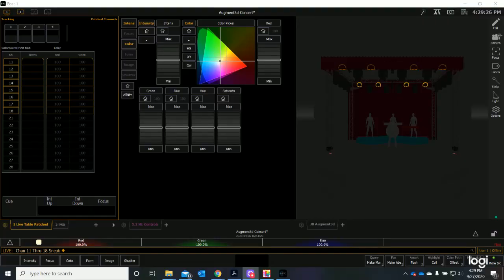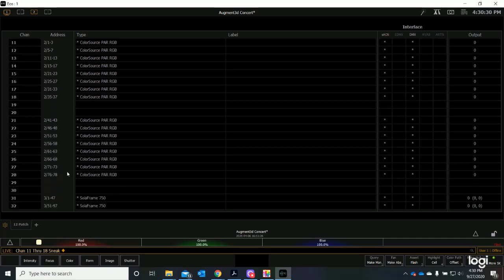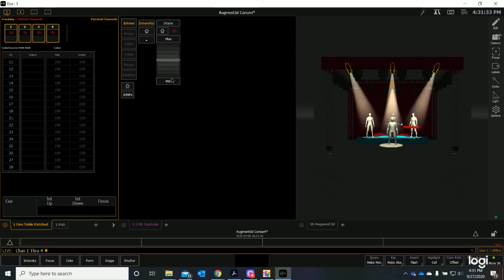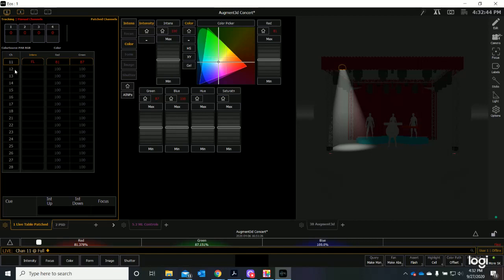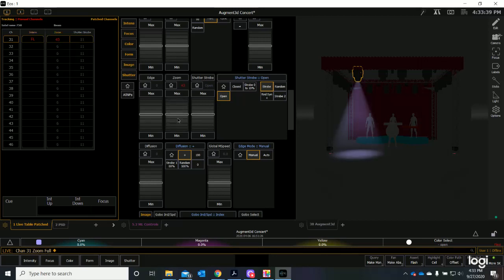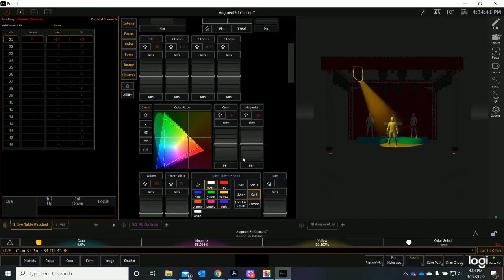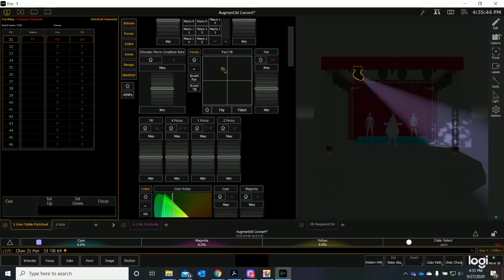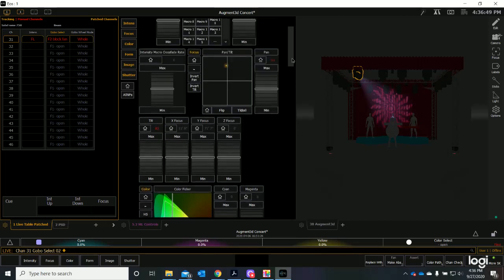Lighting Patch EOS Example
Example of Patching on EOS Lighting Console with Augment3d.